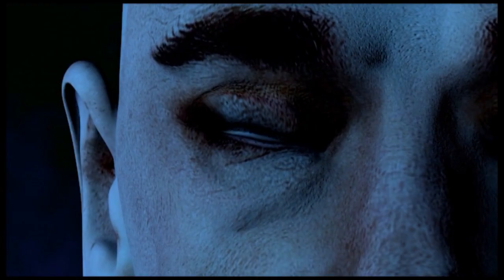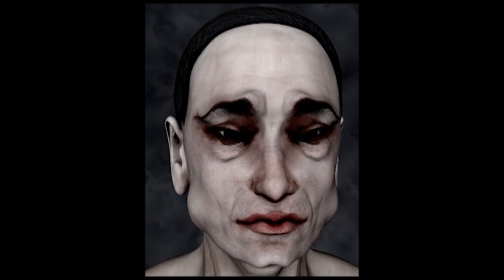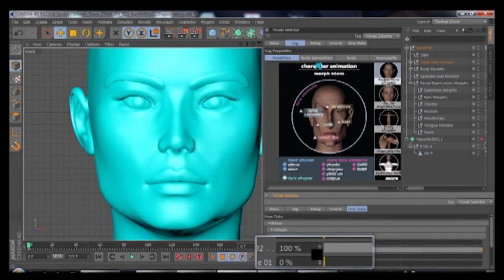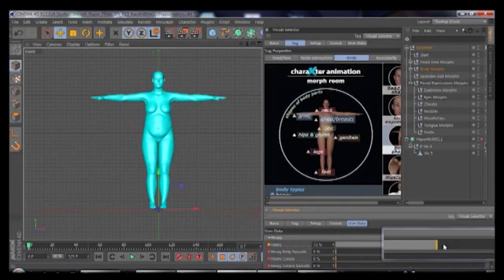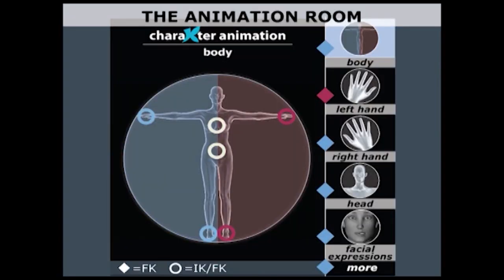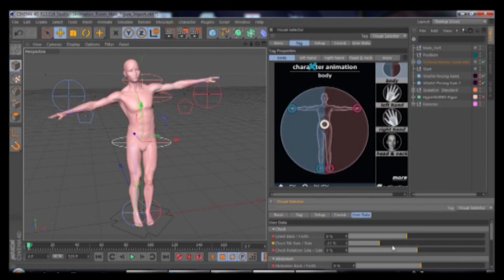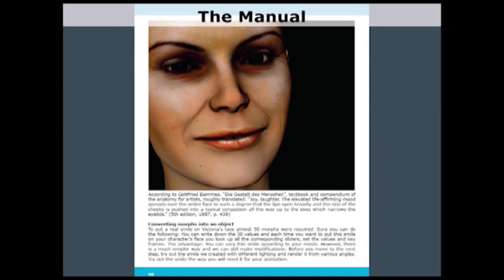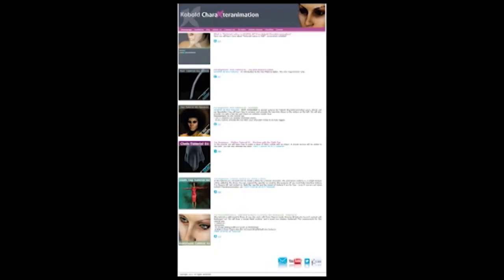KoboldCharakteranimation for CINEMA 4D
Kobold Charakteranimation makes character animation in CINEMA 4D very easy. Designing your own figure is just a few sliders away. Quickly import your customized character into the animation room and start animating it right away!
You can use both forward and inverse kinematic. We are currently working on adding a third input channel: the kinect. Check our website for updates.